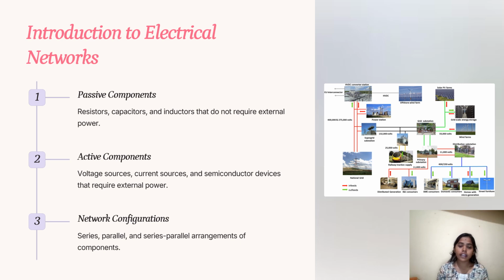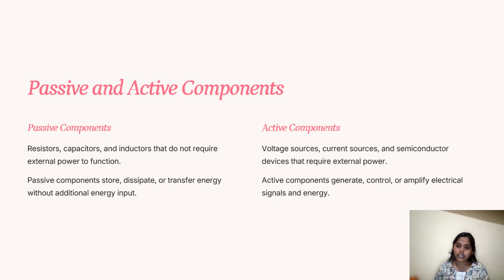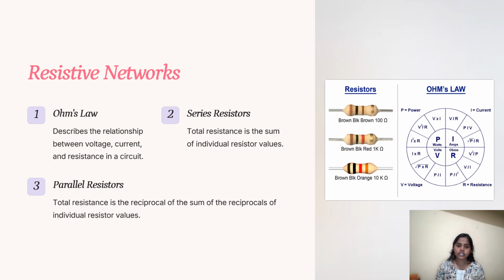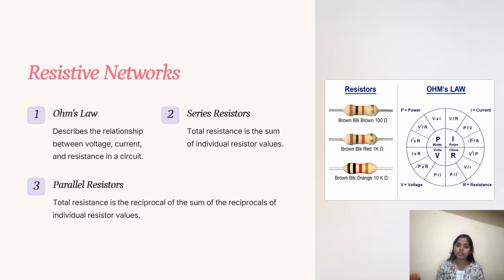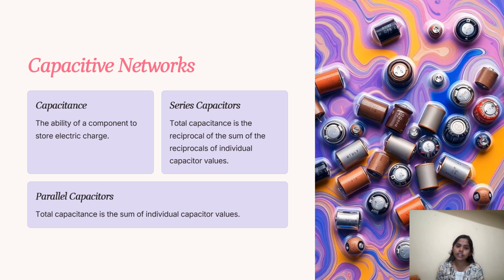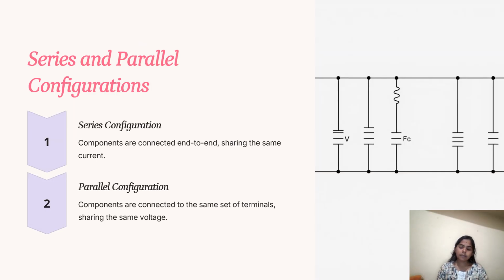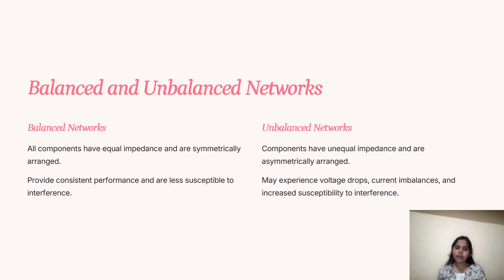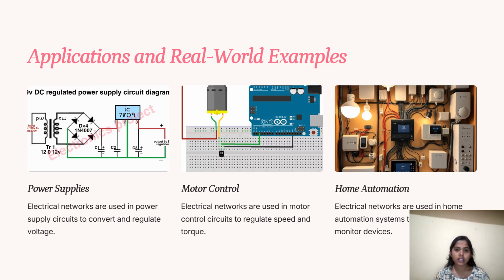Classification of Electrical Networks